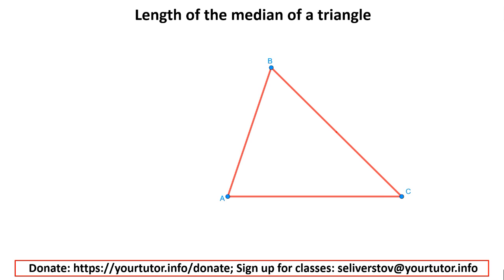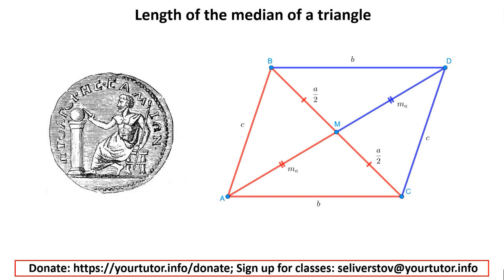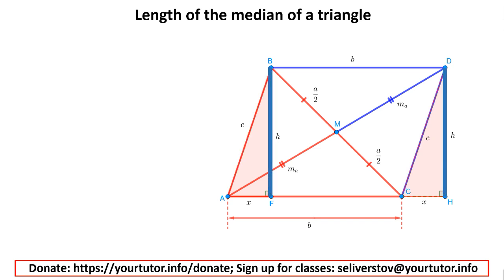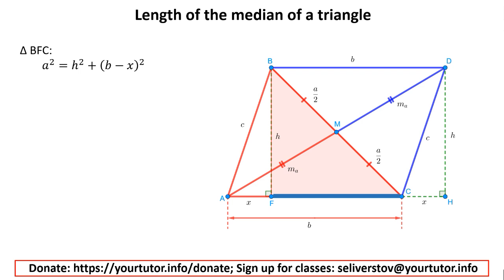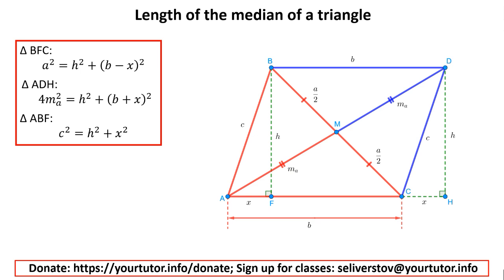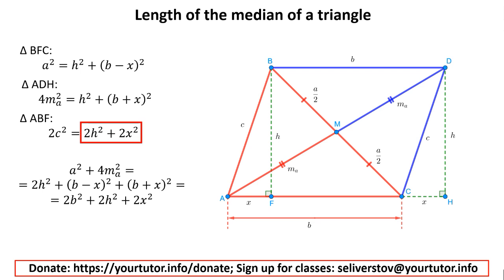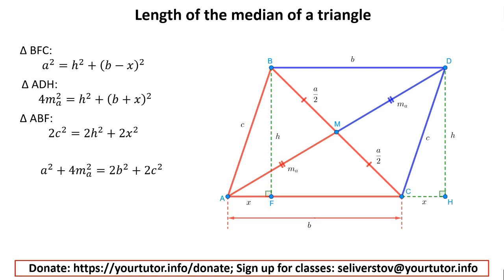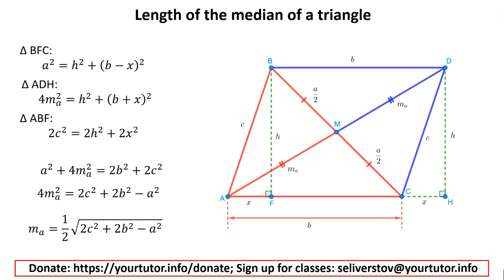Length of the median of a triangle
The tutor explains how to find the length of the median of a triangle if all its sides are known. A formula with a detailed proof that will be understandable to anyone familiar with the Pythagorean theorem and the properties of a parallelogram.